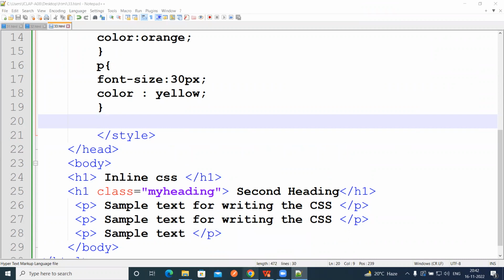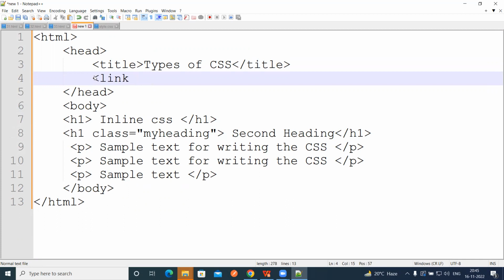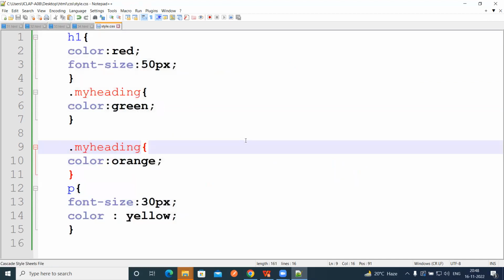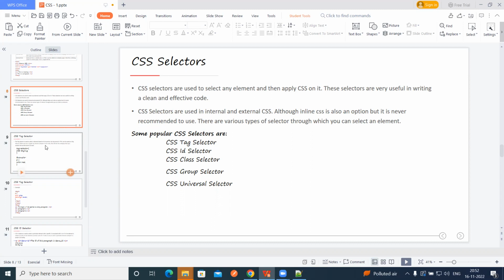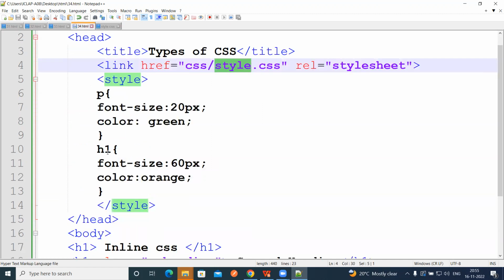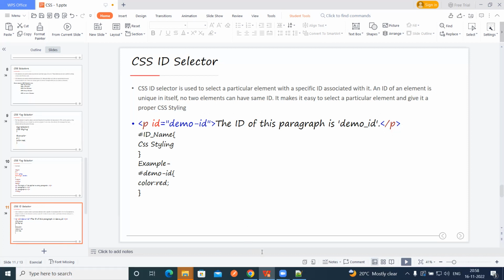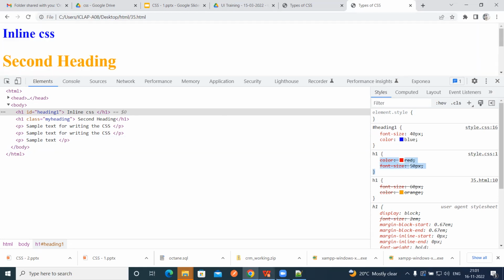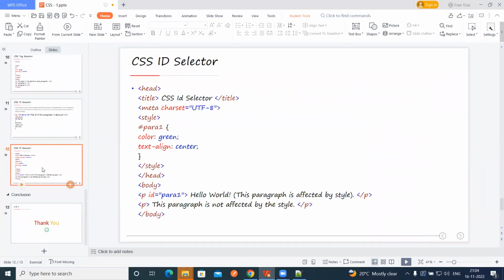Advanced CSS Training Part 2 | By Teja Live Tracks